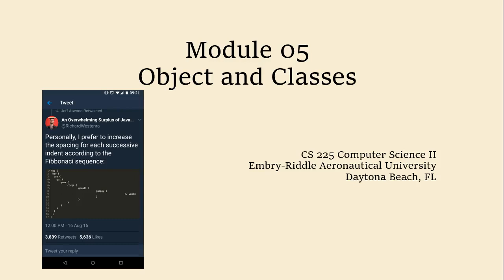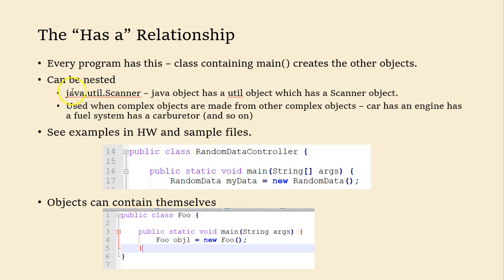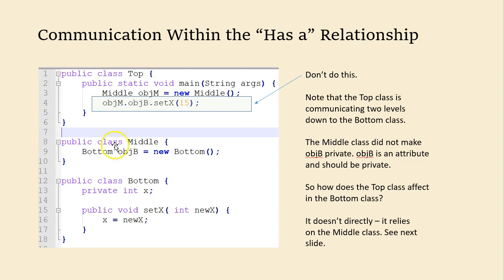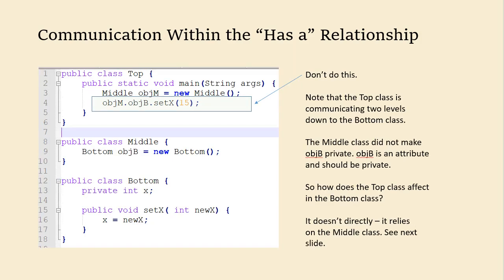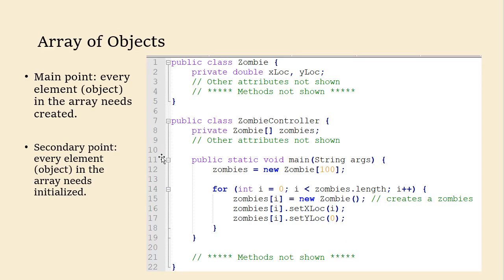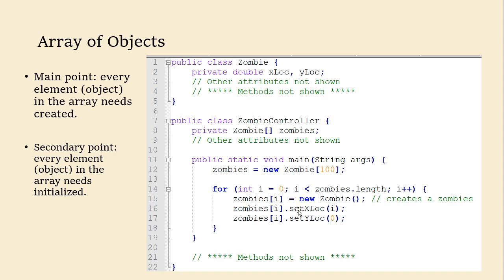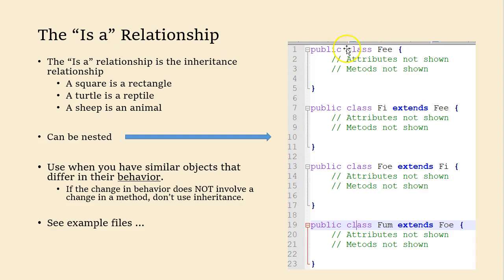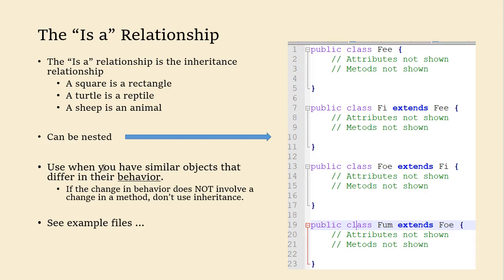CS225 M05.2 Objects and Classes (2 of 2)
Module 5: Objects and Classes